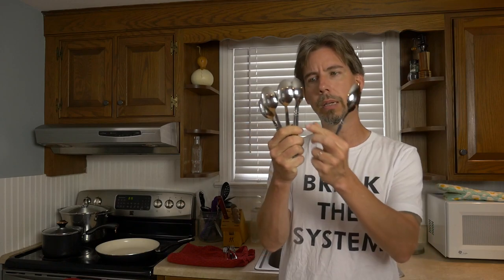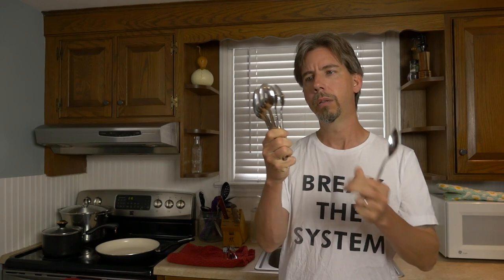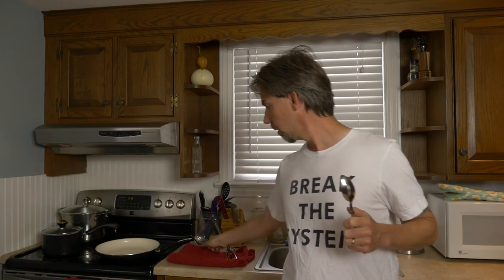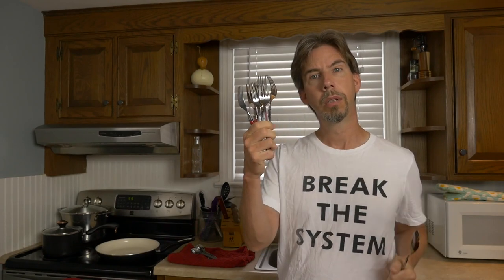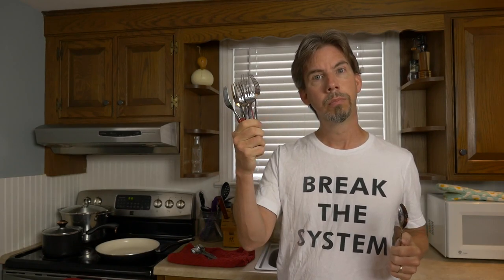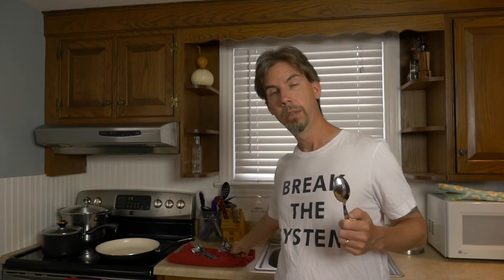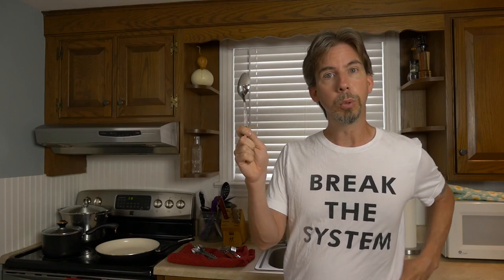Why is my Fork a Spoon?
Does anyone know?